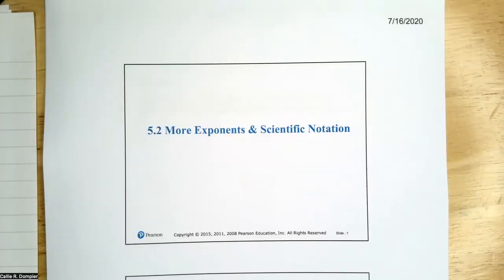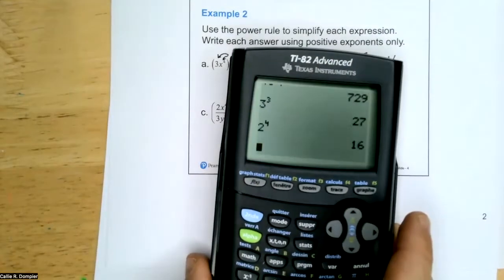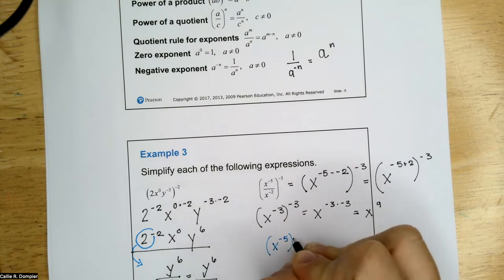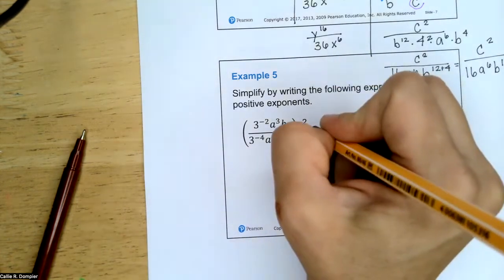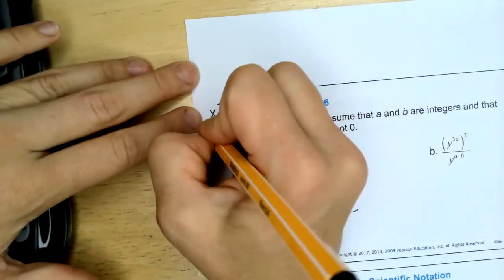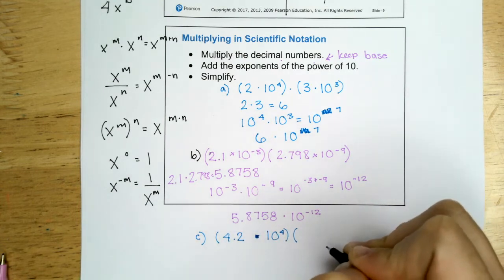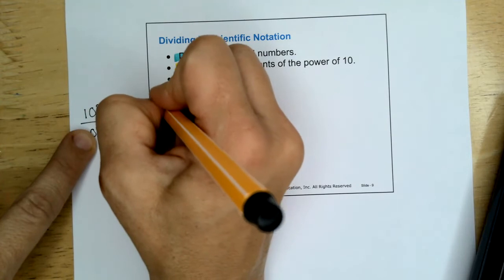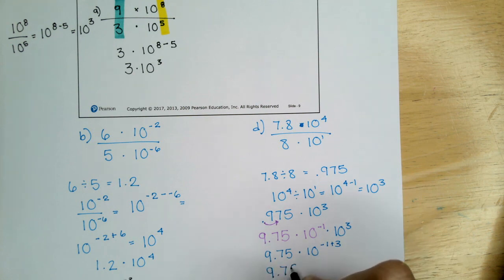Unit 4, Lecture 5.2 More Exponents & Scientific Notation